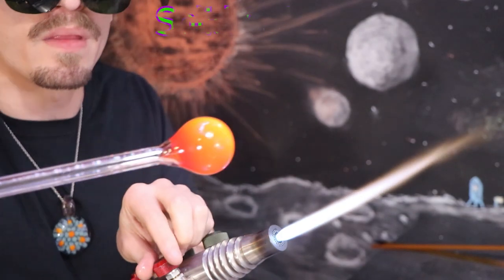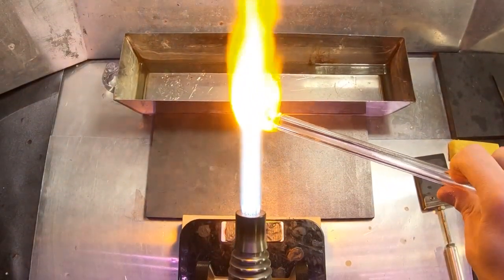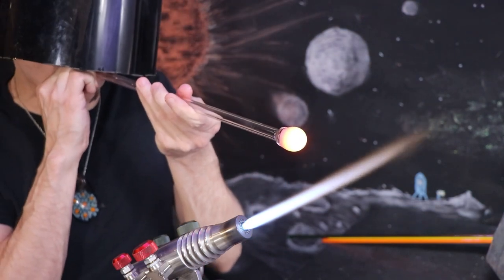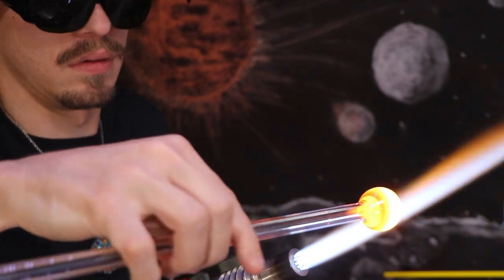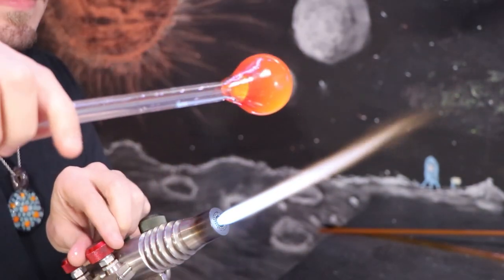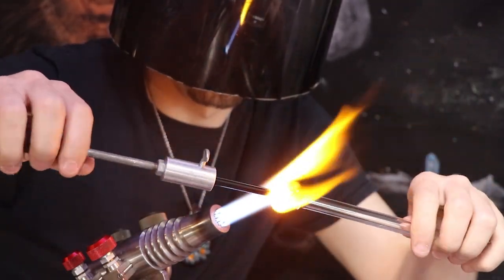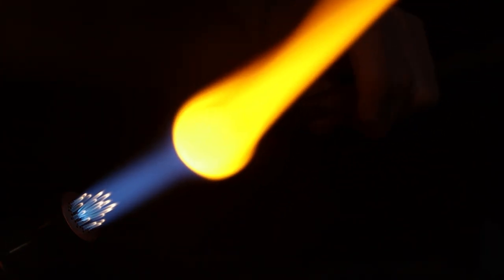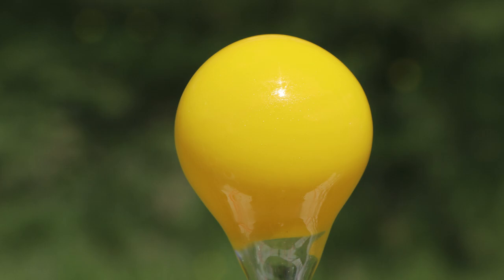Solid Color Blowout 2 - Glass Blowing Art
Using the Solid color blowout technique to create multiple colored globes. Similar to the Jolly rancher episode but this time with borosilicate glass. Plenty of tips, tricks, and info to get you started melting your own artistic and functional glass pieces.